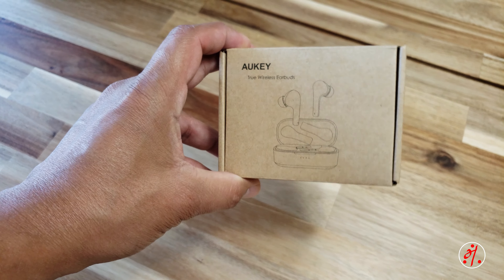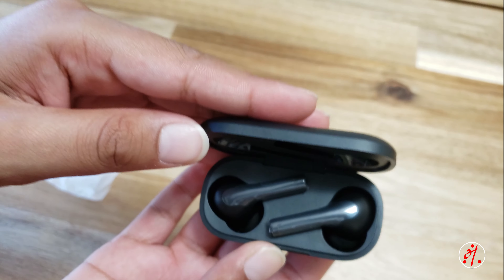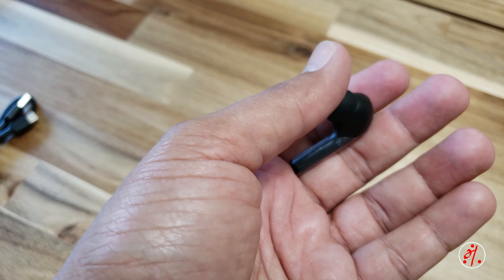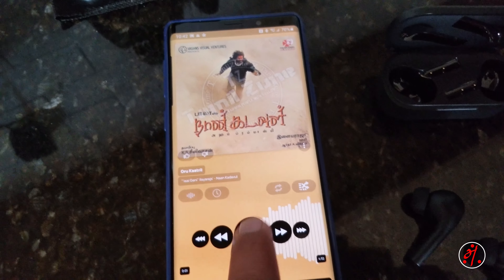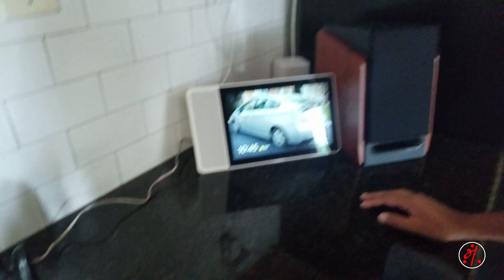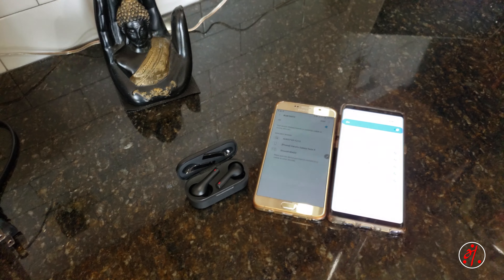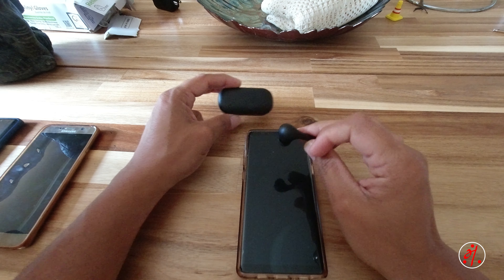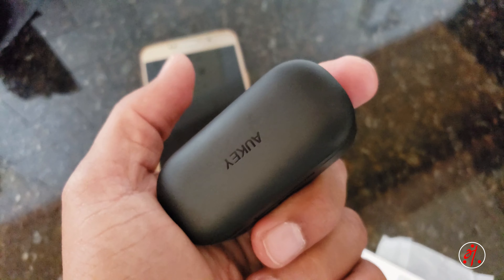Aukey Wireless Ear Buds | EP-T21S | தமிழில்...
High Fidelity Audio: AUKEY true wireless earbuds, in ear bluetooth headphones with 10 mm enhanced dynamic drivers deliver rich, clean sound. MEMS microphone technology allows you to make clearer calls; 2.USB-C Quick Charge:
The in ear bluetooth headphones provide up to 5 hours of energetic sound output on a 1.5-hour quick charge. The included charging case charges the earbuds up to 5 times, supporting an additional 25 hours of use, and keeps the earbuds safe & secure;
Convenient Touch Control: Effortlessly manage audio playback & calls with the multi-function touch button and mic on each earbud. The earbuds can even be used alone like a Bluetooth headset;
One-Step Connection: Simply open the charging case and they will automatically connect to your phone (after being paired the first time). Stable, efficient wireless connection with Bluetooth 5 and a specialized antenna for solid signal that resists interference;
Package Contents: AUKEY EP-T21S black in ear bluetooth headphones, Charging Case, Three Pairs of Ear-Tips (S/M/L), USB-C Cable, User Manual, Quick Start Guide